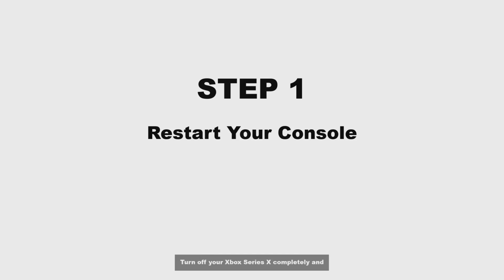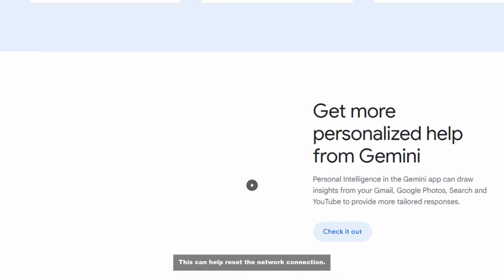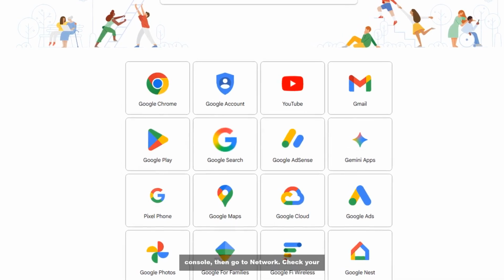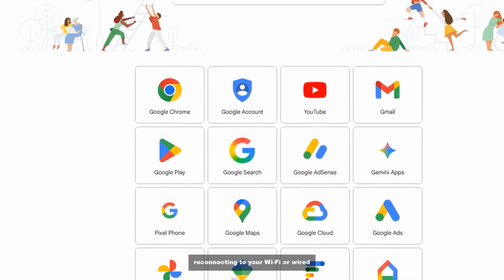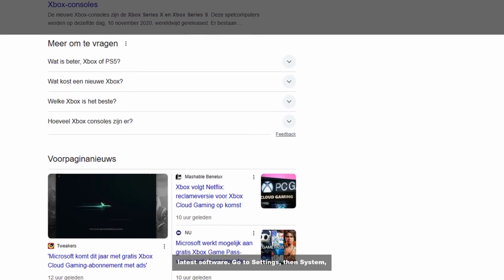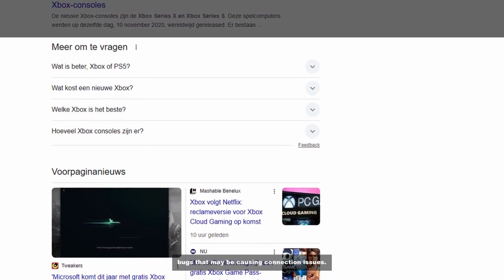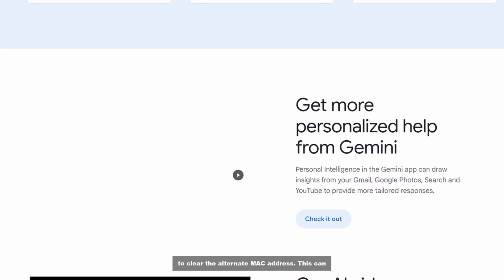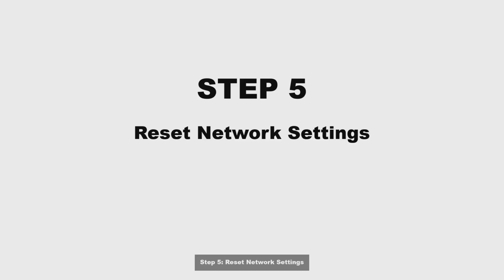How To Disable Xbox Series X Connection Errors 2026 (EASY GUIDE)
In this video, we will show you how to disable Xbox Series X connection errors in 2026 with our easy guide. If you're facing issues with your Xbox Series X, this tutorial will help you troubleshoot and resolve common connection problems.